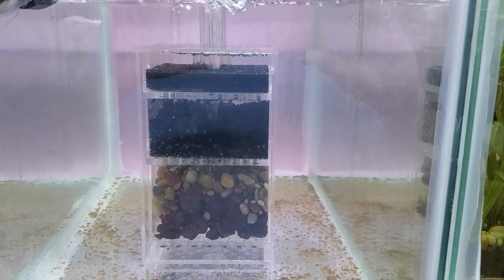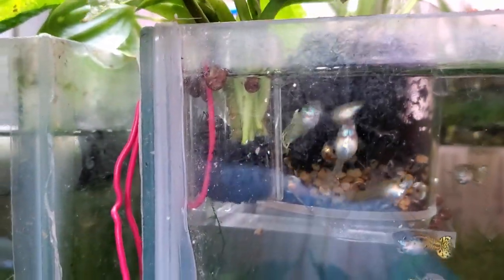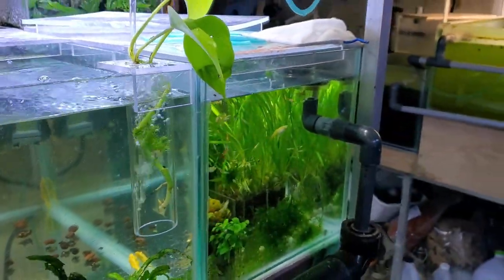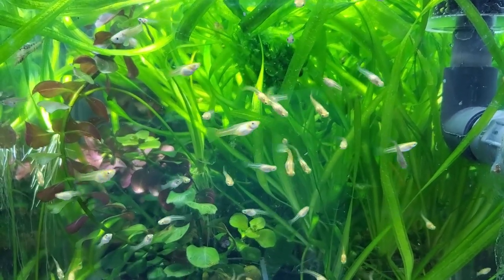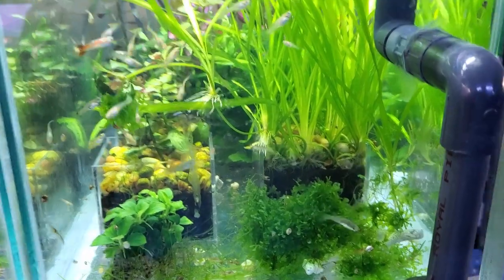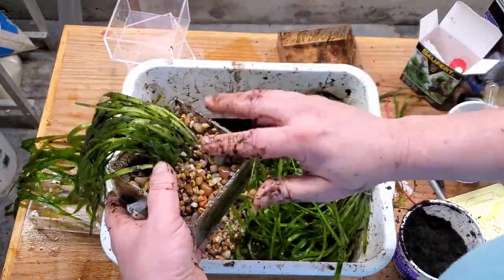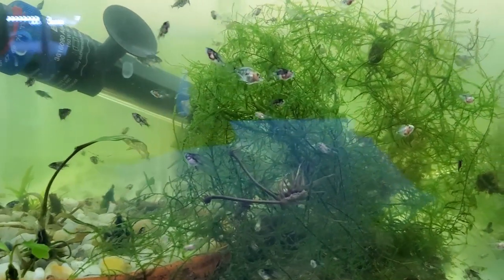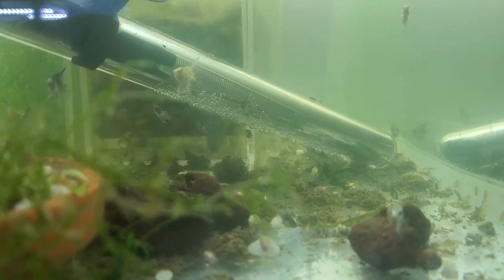Fish Room Vlog Part 38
Updates for : carbon vs ammonia, planter pots and filters, re potting val,  and angel fry grow out